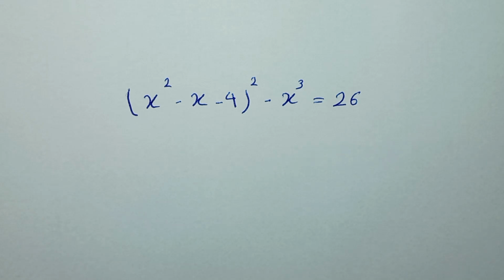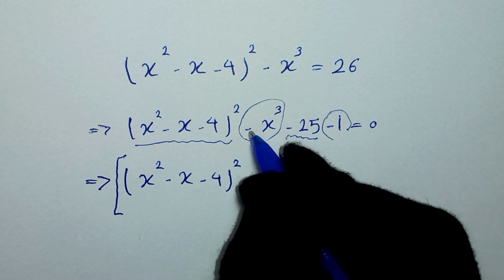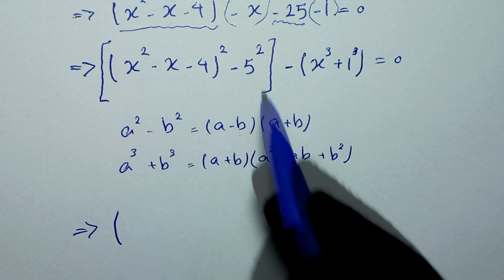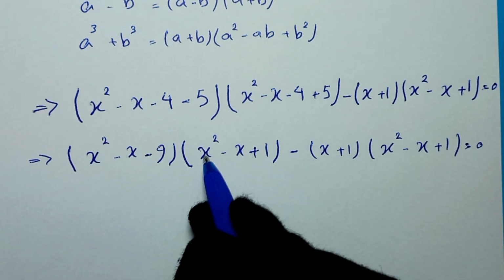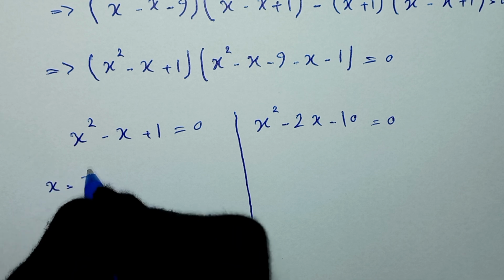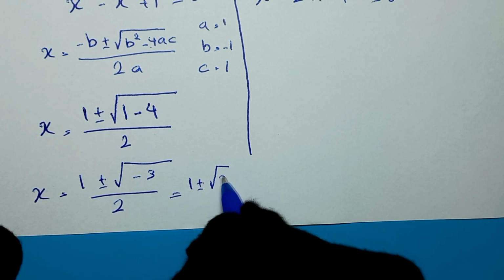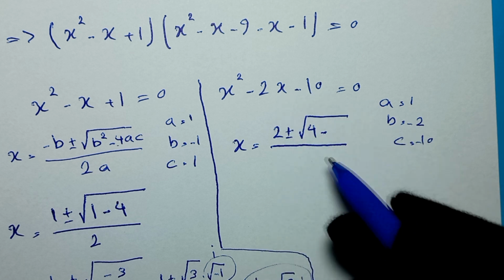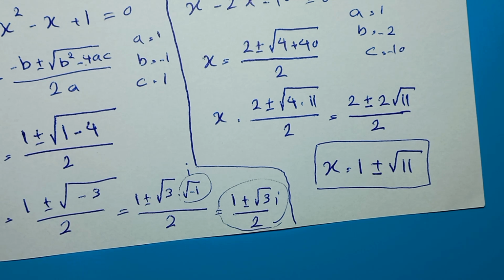Math Olympiad📌 | A Nice Algebra Problem | How to solve this problem 👇